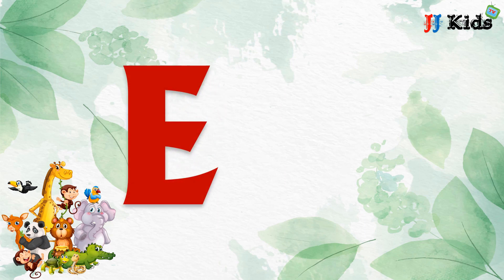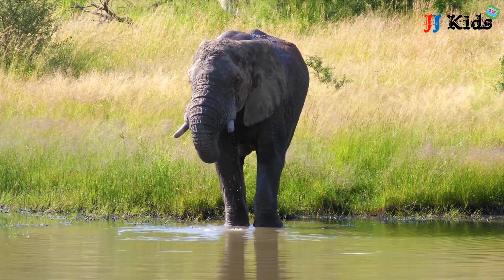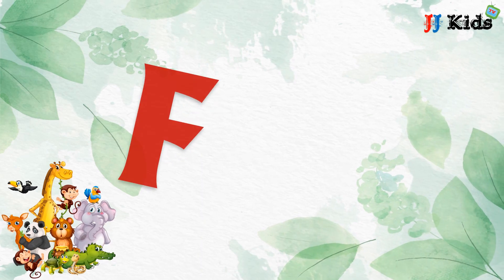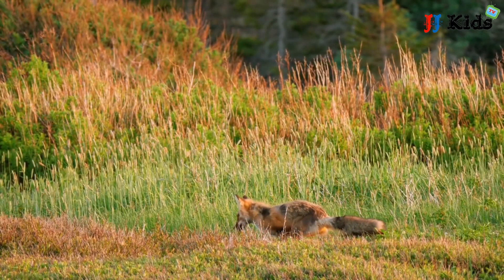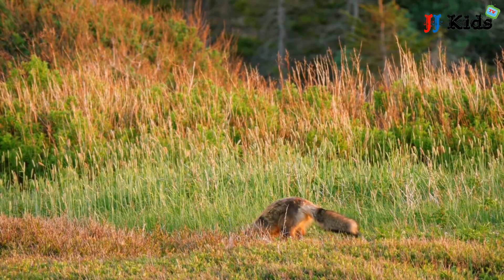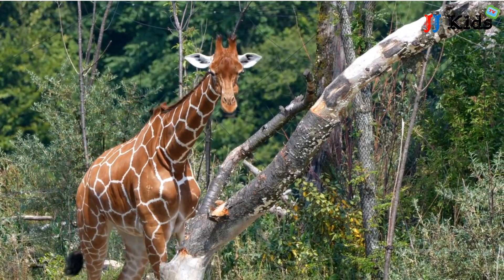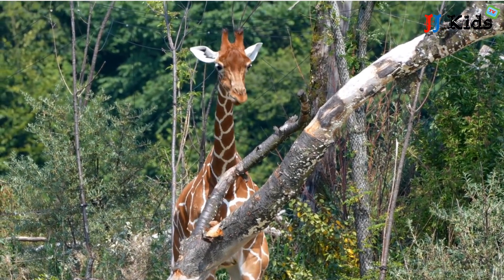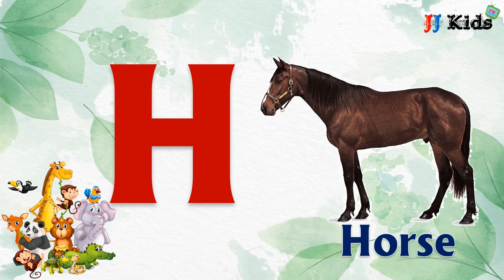Learn Alphabets with live examples | A to Z | Animal Sounds | Animated video with video clips!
Learn Alphabets with live examples. This video will help the child in learning a to z, alphabet words, we have added video clips of all the examples of Alphabet along with sounds of animals.